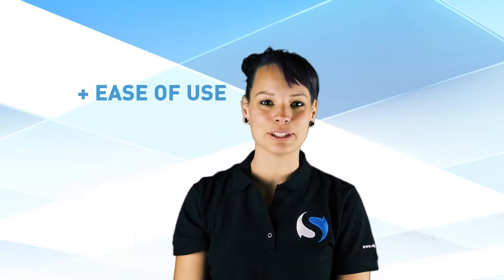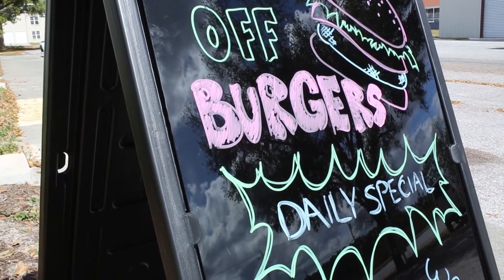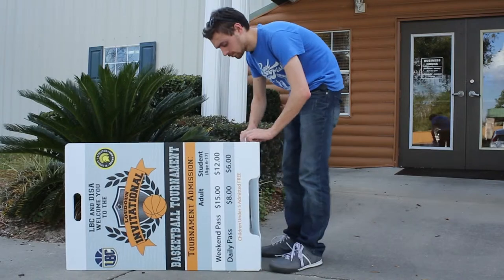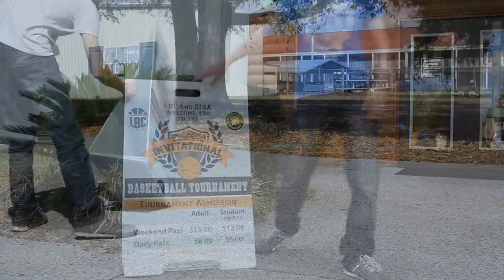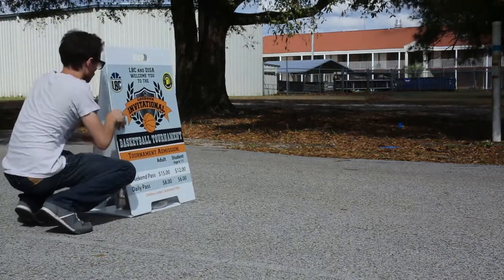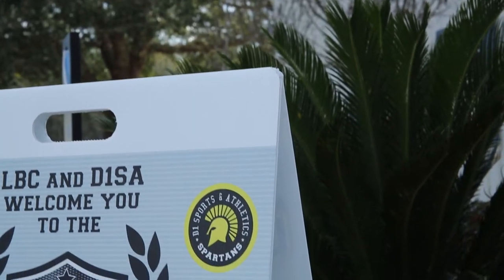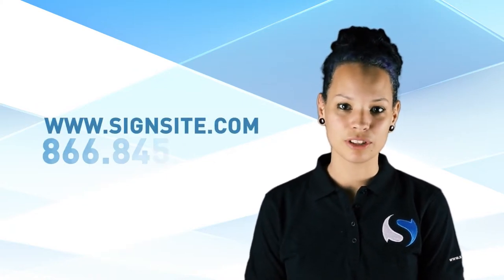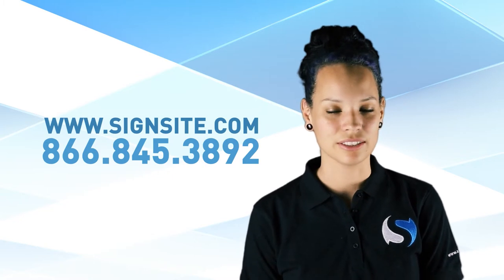Sidewalk Signs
We know how important connecting foot traffic outside your storefront is, or extending your message to where mounted signage isn't possible. Lets explore your options and find the best solution for your business.